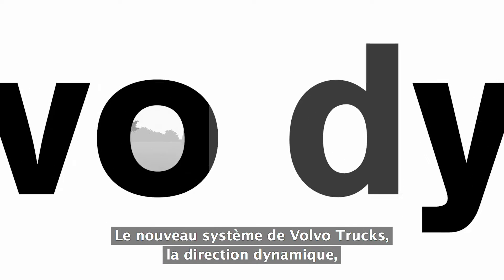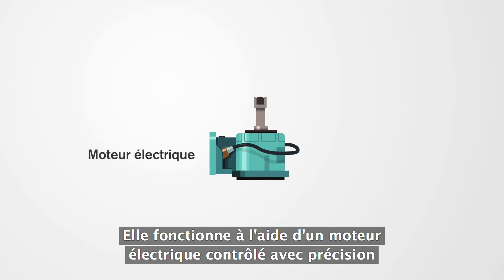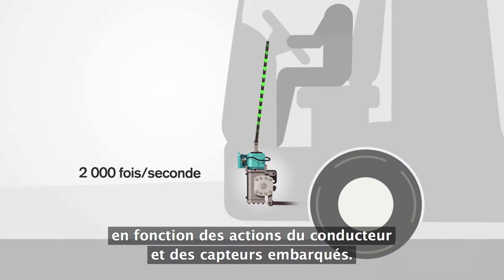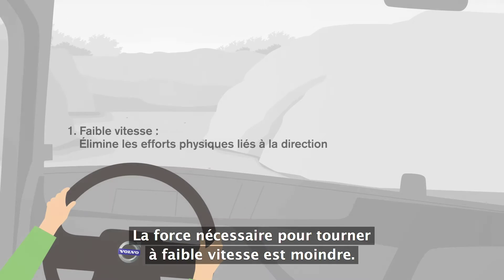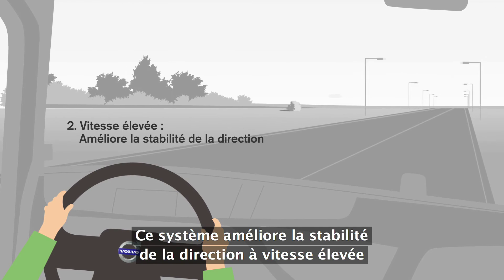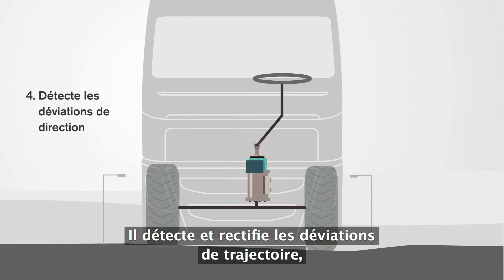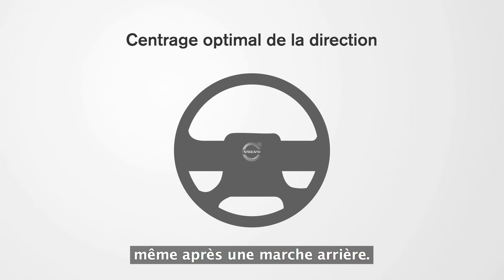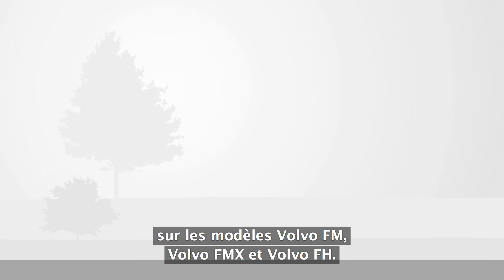système de direction dynamique Volvo Trucks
Découvrez le nouveau système de direction dynamique Volvo Trucks qui rend la conduite plus précise et confortable.